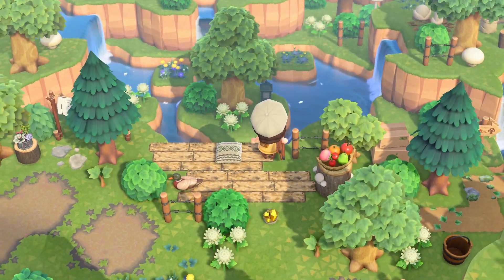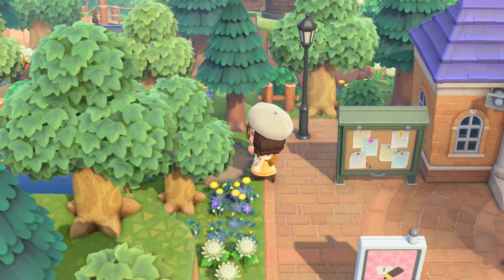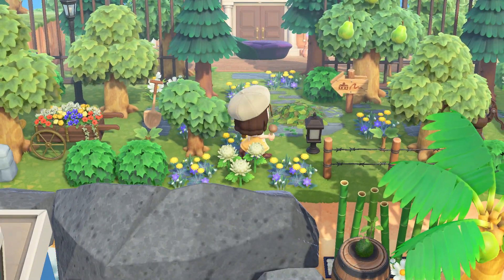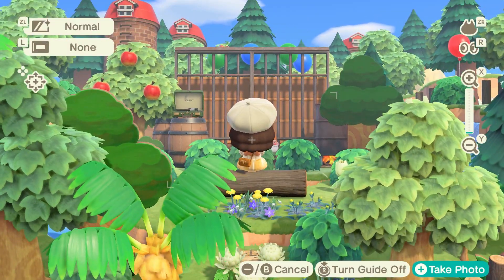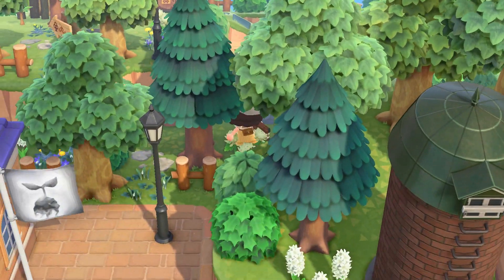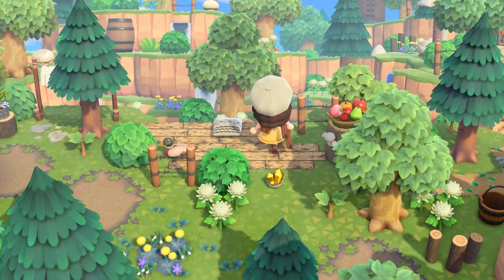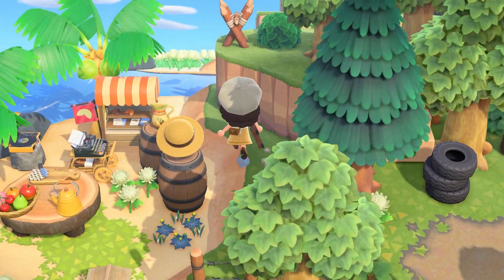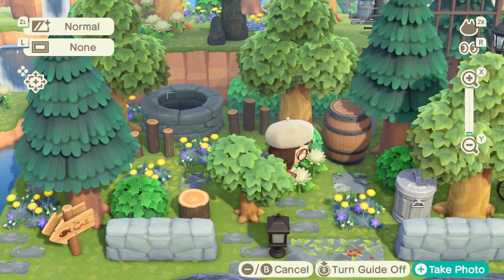AMAZING VIEWS AND CRAZY TERRAFORMING 🌱 Foresty and Fresh 🌼 Animal Crossing New Horizons Island Tour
This island is a WIP so make sure you check back for future tours!

☆ ☾ MY SETUP
🎬 Capture Card/Recorder
🎮 Pro Controller
🍂 ACNH Special Switch